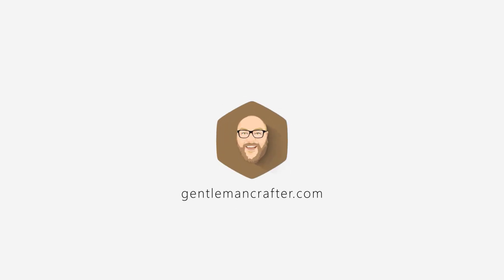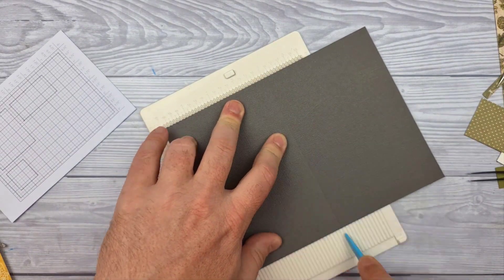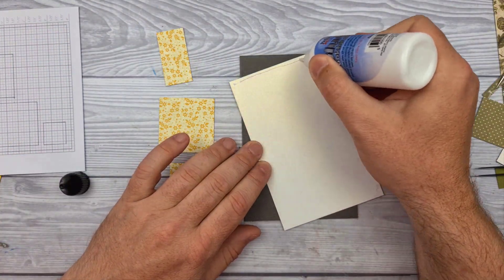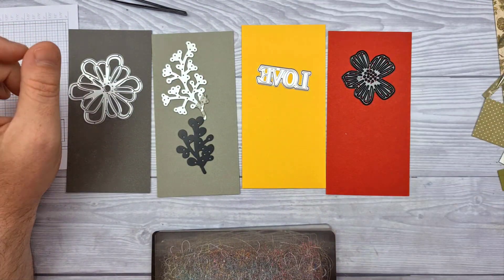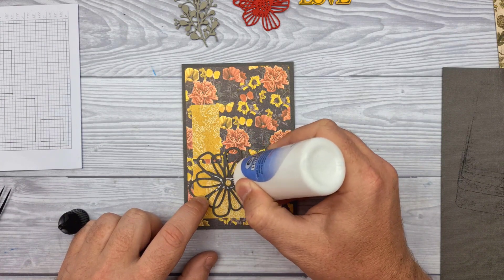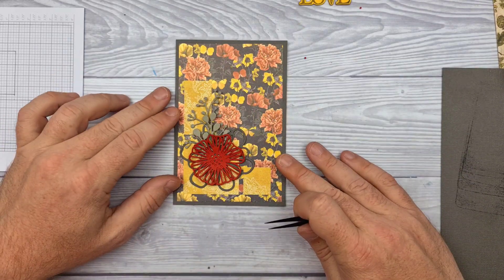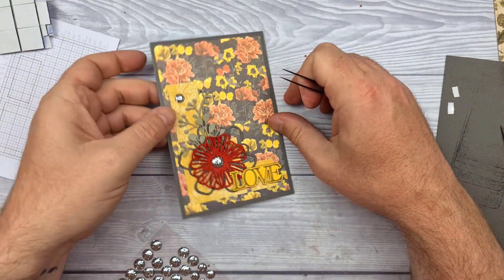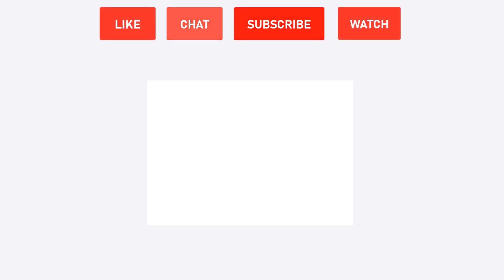Card Making Inspiration Sketch Layout 77